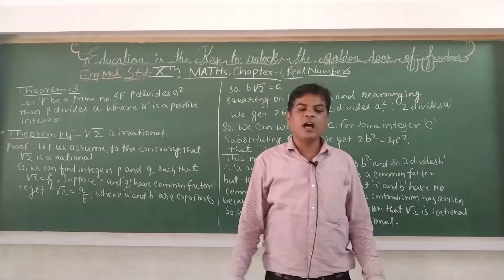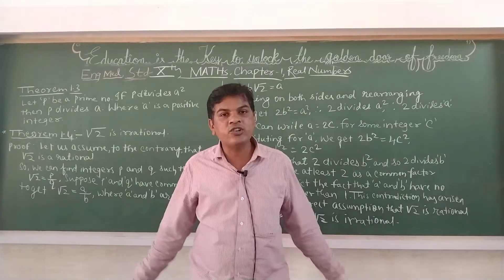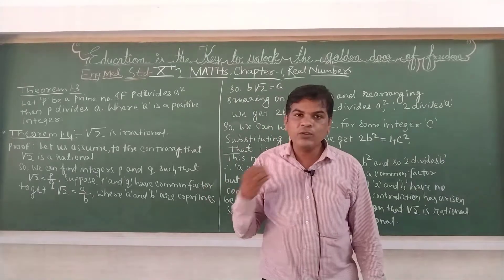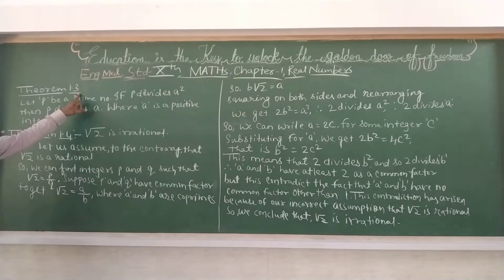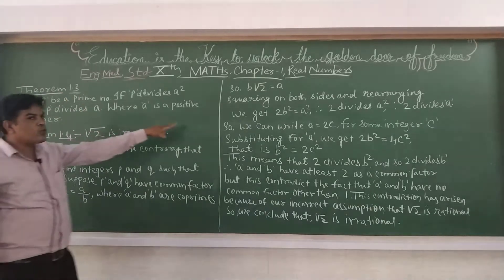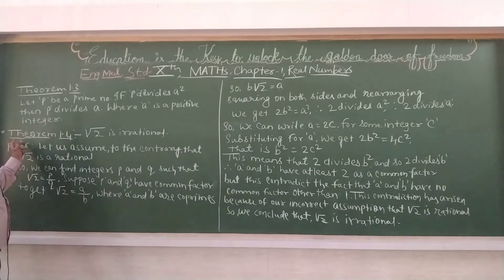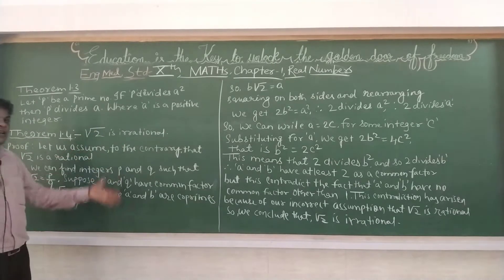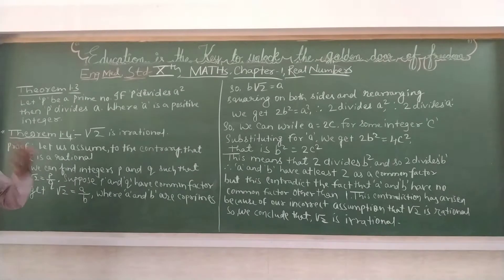GSEB | ENGLISH MEDIUM | STANDARD - 10 | MATHS | CHAPTER - 1 | REAL NUMBER (PART-7)